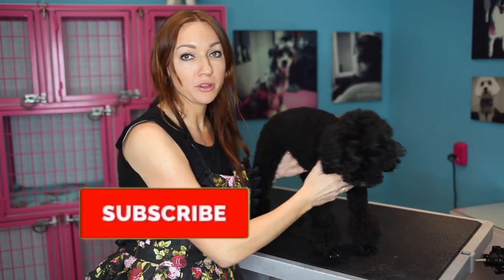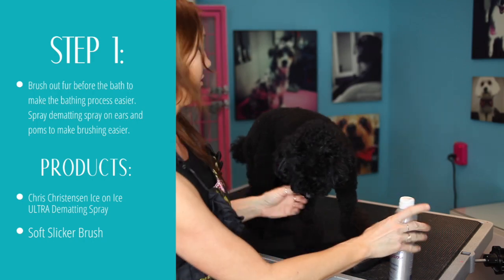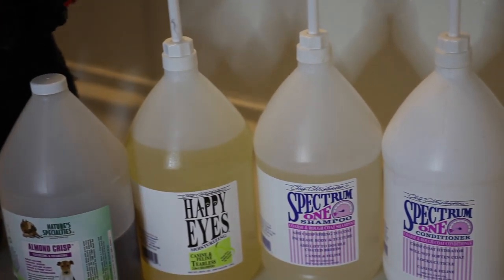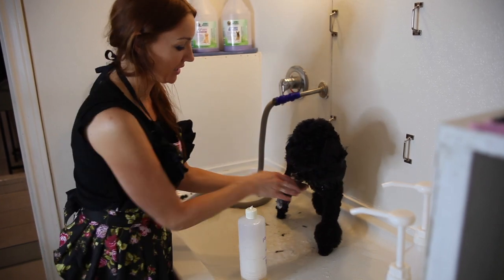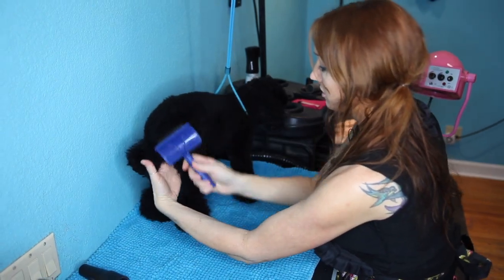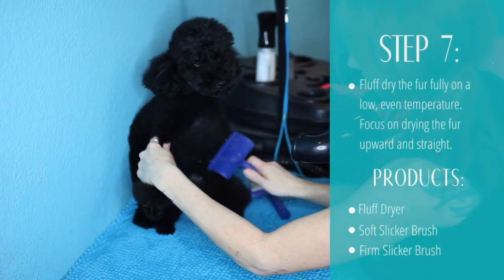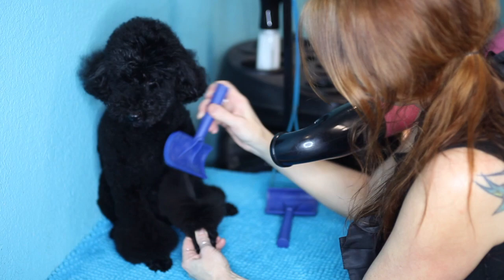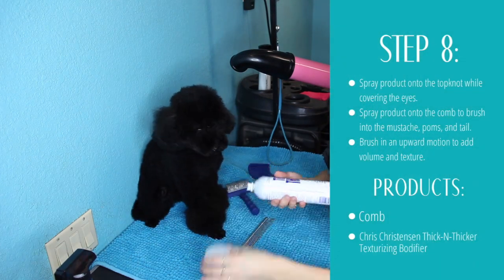Poodle: Washing & Fluff Drying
Hello Groomers!

This video will show you the steps on how to bathe and fluff dry a Poodle to get a nice thick looking coat and prep for styling a Teddy Bear cut with Japanese Features. Below are the timestamps of each step in the process as well as links to the products used in this tutorial! We love you groomers!

Steps:
- Step 1: Brush out Fur: 0:45
- Step 2: Double Wash Products 1: 1:42
- Step 3: Double Wash Product 2: 2:14
- Step 4: Condition: 3:11
- Step 5: Blow Out: 3:38
- Step 6: Brush Out: 4:09
- Step 7: Fluff Dry: 4:21
- Step 8: Texturing Spray: 5:19

Products Used:
        - Nature's Specialties Almond Crisp Pet Shampoo
        - Chris Christensen Happy Eyes Tearless Shampoo for Pets
        - Chris Christensen Spectrum One Coarse and Rough Coat Shampoo
        - Chris Christensen Spectrum One Coarse and Rough Coat Conditioner